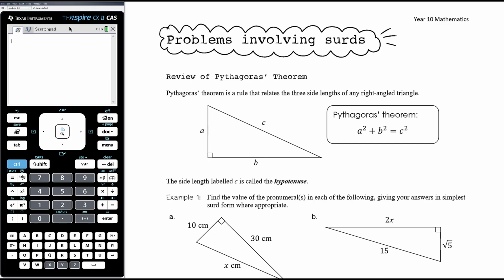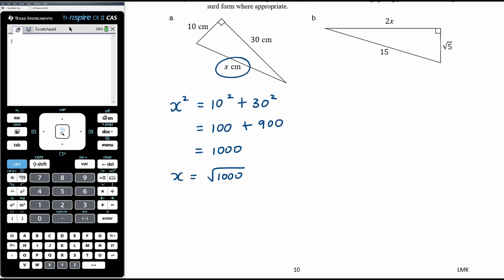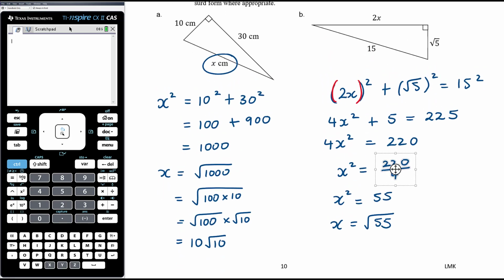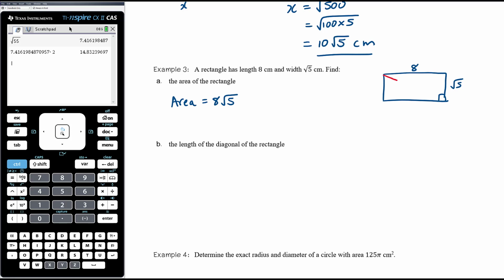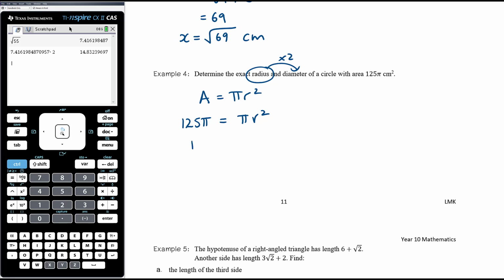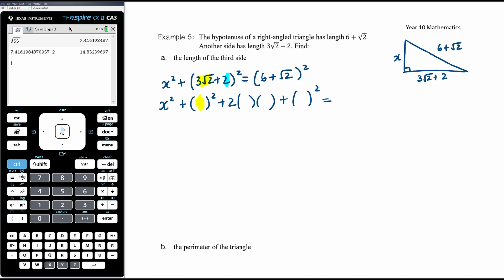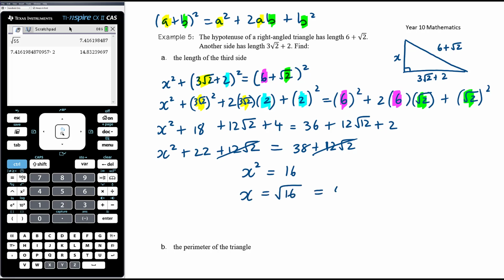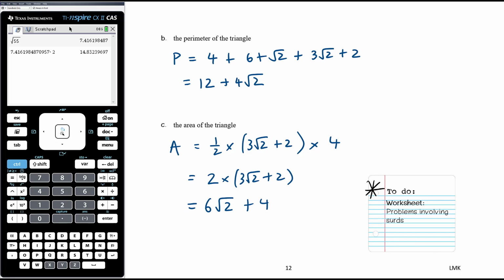Problems involving surds | Year 10 Surds and Indices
This video is part of the Surds and Indices topic being completed by my Year 10 students.

In this video we look at a series of measurement problems, including those requiring Pythagoras’ theorem, where we must work with surds.